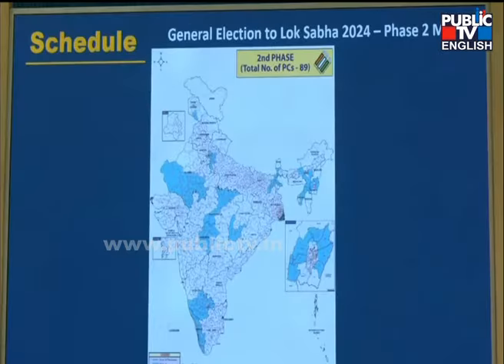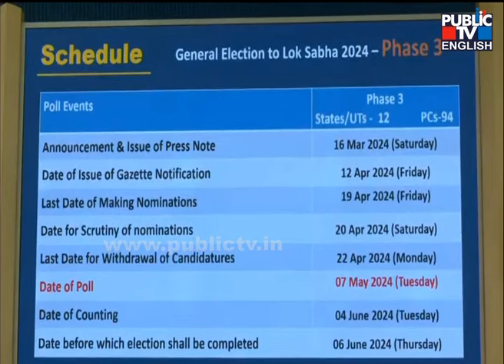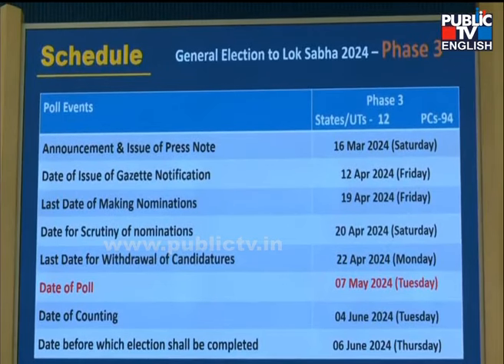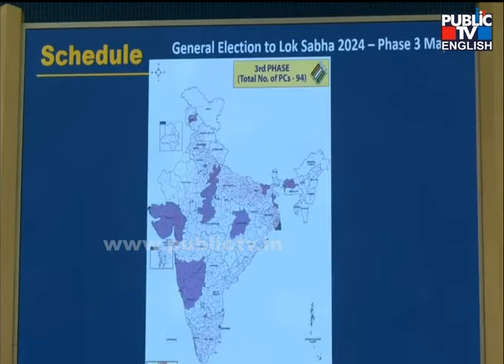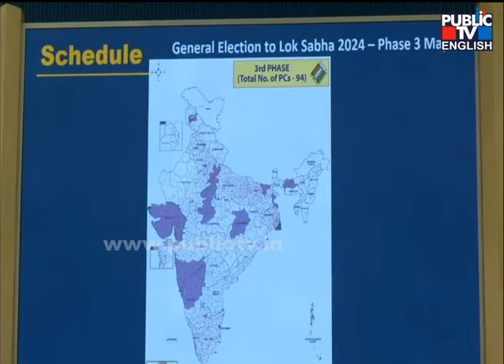Karnataka To Vote In Two Phases On April 26 and May 7 | Public TV English